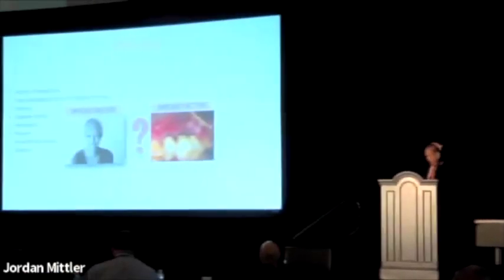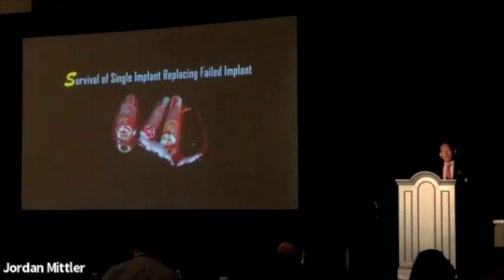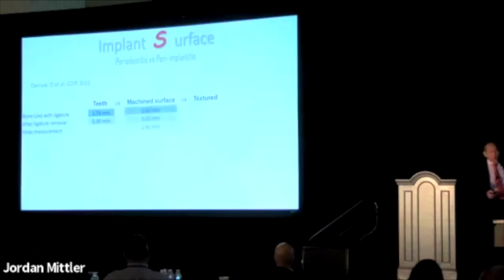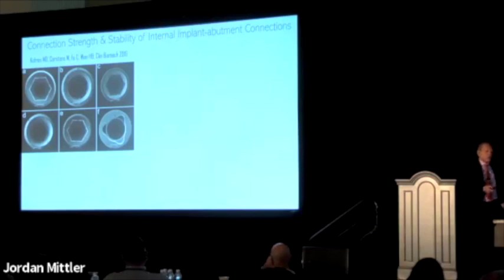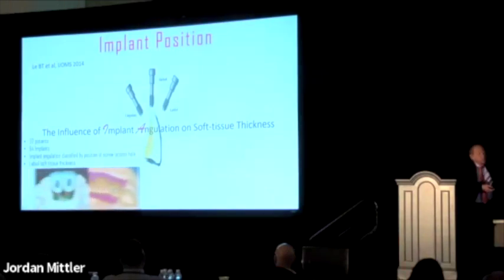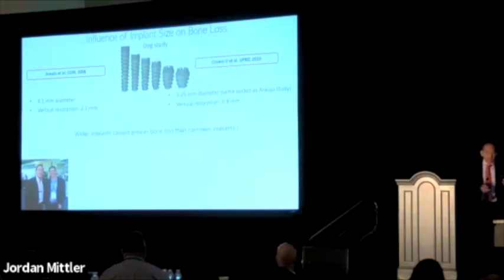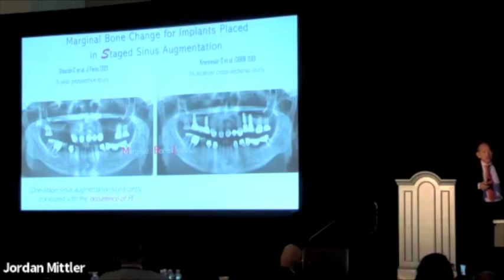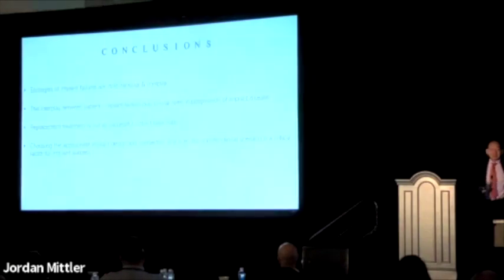The Perfect Implant - What Criteria Are Crucial for Success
Dr. Bach Le presents. Dr. Bach Le completed his specialty training in Oral & Maxillofacial Surgery at Oregon Health Sciences University and is currently Clinical Associate Professor at the Herman Ostrow School of Dentistry at USC.  Dr. Le has authored over 21 chapters in textbooks on bone regeneration and dental implants and has published extensively in peer-review journals. Dr. Le was inducted as an Honorary Member of the American College of Prosthodontists and is a recipient of the Charles E. English Award in Clinical Science.  He is a Diplomate of the American Association of Oral & Maxillofacial Surgeons and holds Fellowship in the American College of Dentists, the International College of Dentists and the International Association of Oral & Maxillofacial Surgeons.

After viewing the 15 lectures, you can obtain 11 CE credits by providing the required answers